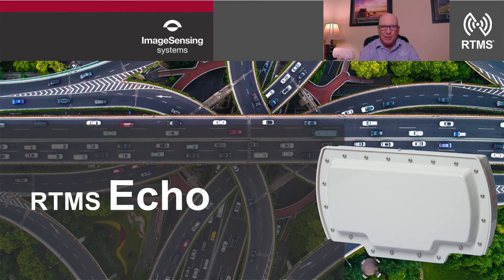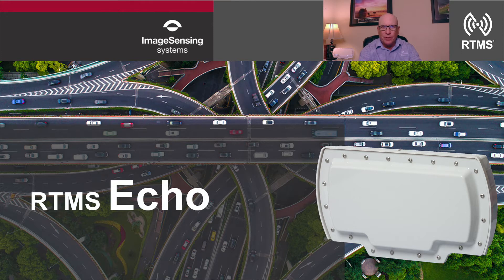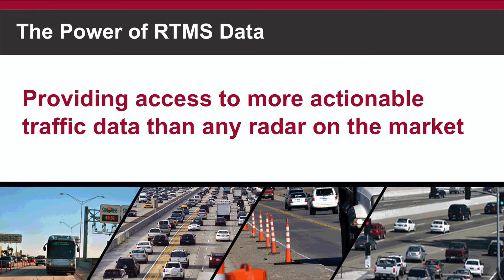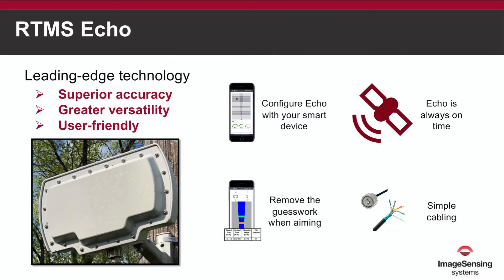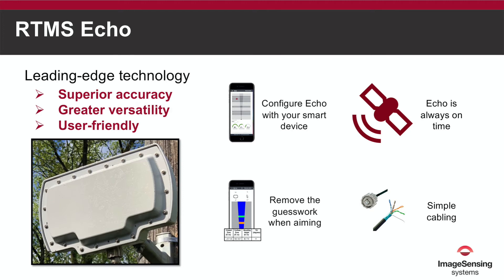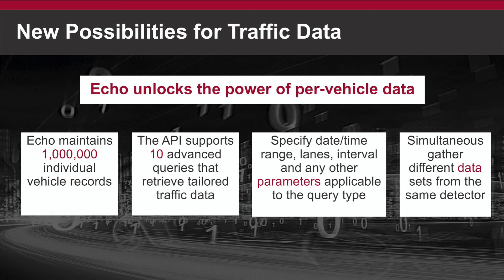Intro to Echo Webinar Highlight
Are you looking for improved accuracy, increased data visibility, ease of use, and efficiency on your roadways? Check out our short video on what we cover during our in-depth personalized virtual meet and greet, where we cover all the things Echo can do your you.